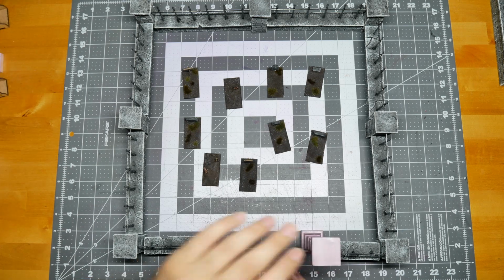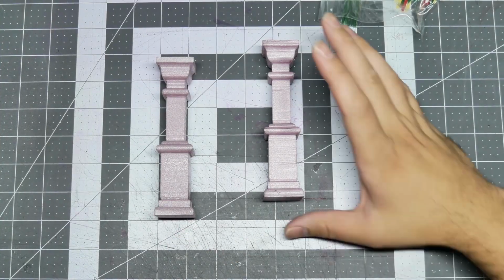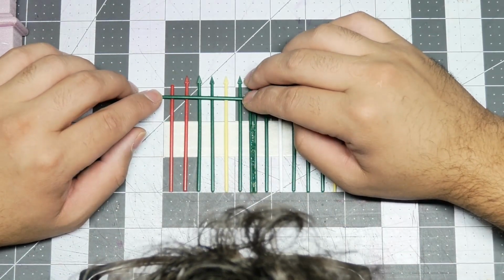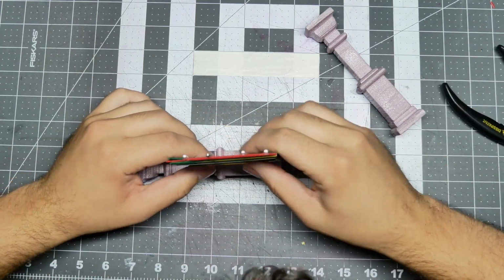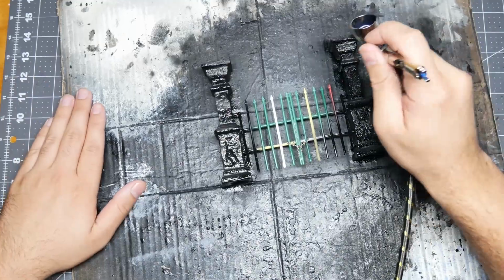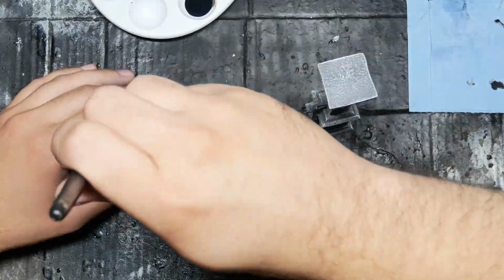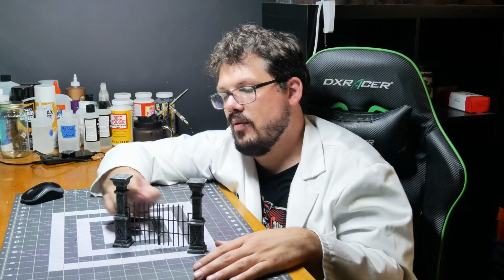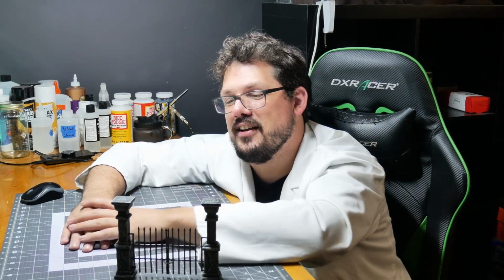Memento Mori! How to Build a Graveyard Gate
This week I tackle a gate!

Sorry for all the slapping of the table. My inner Italian came out hard in this recording, and apparently I had to talk a LOT with my hands. lol

Where else you can find me!